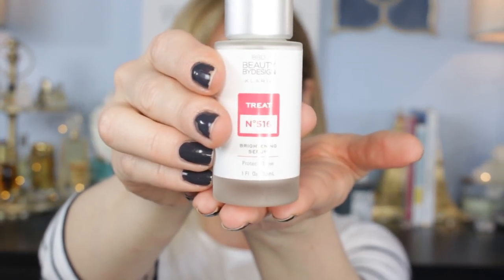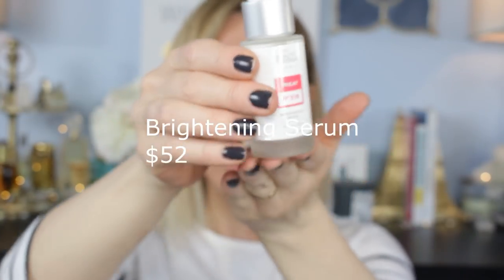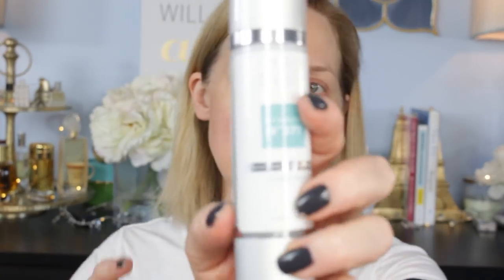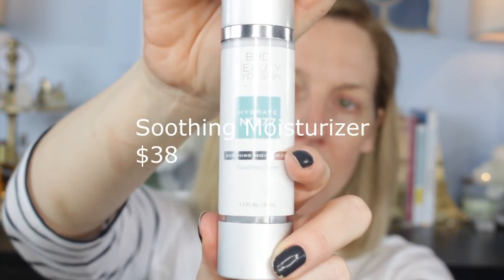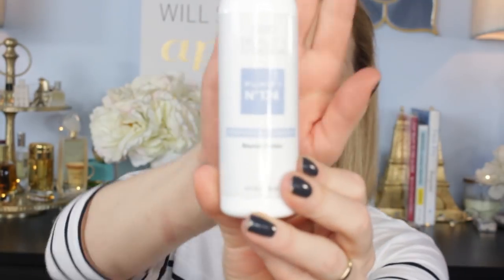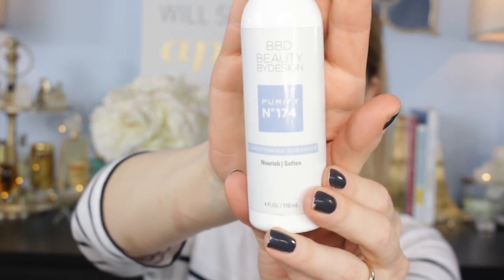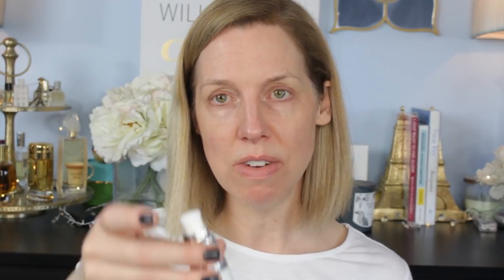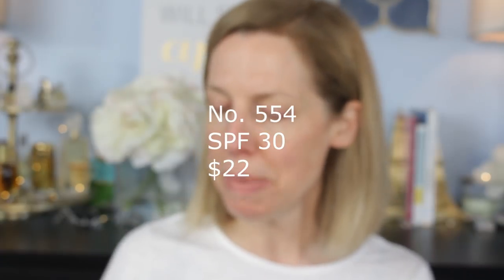Go from Dull TO GLOW with Beauty By Design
My esthetician, Hillary, set me up with an awesome personalized lineup for my skin to go from dull to glowing!

Beauty By Design is an Ebates supported company. Sign up to get cash back when you purchase